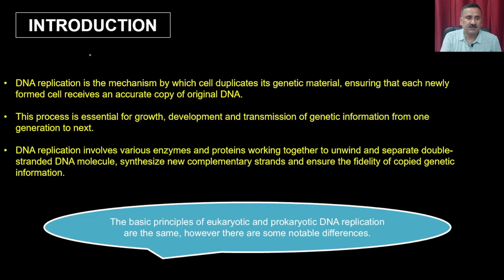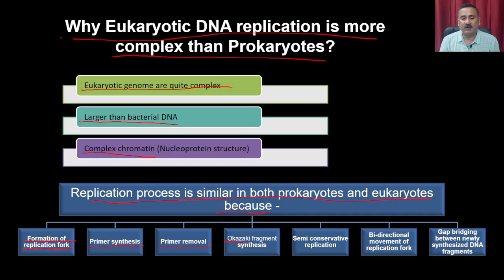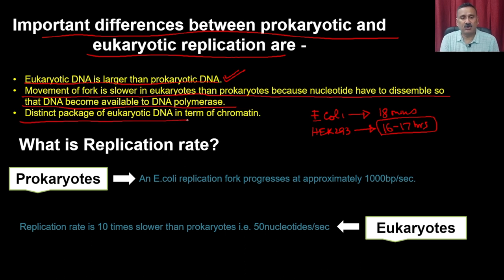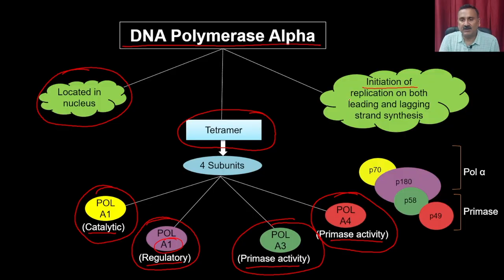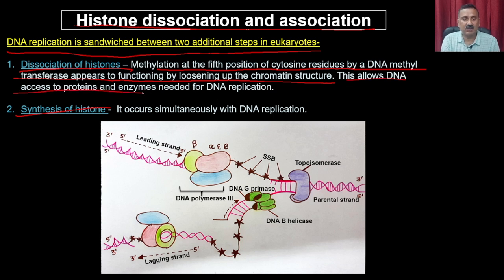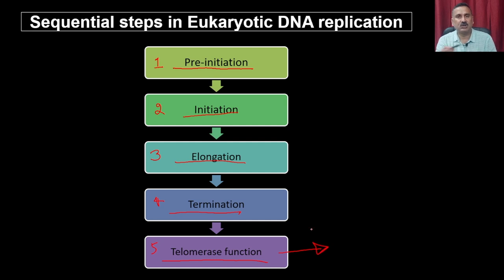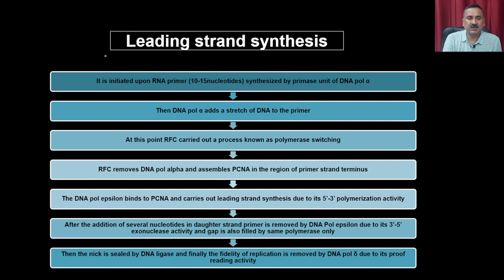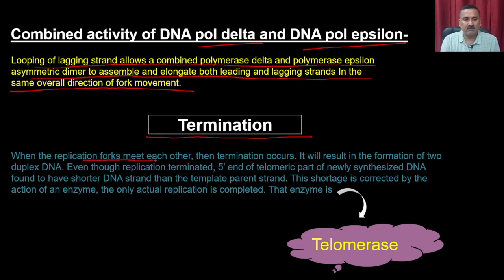Lec 23: Replication (Part 2: Eukaryotic System)